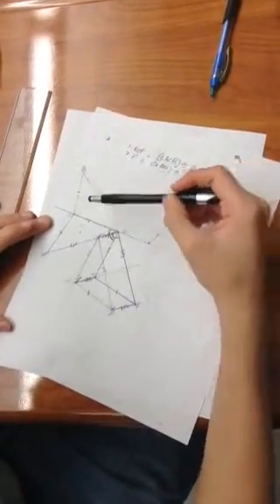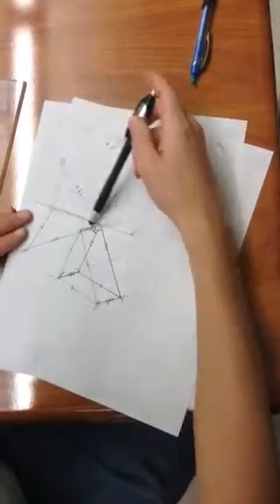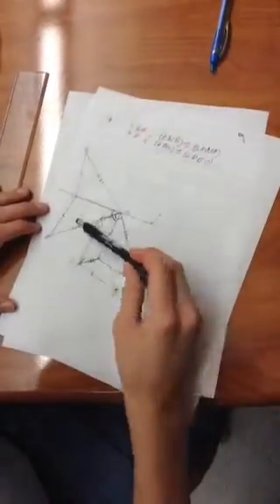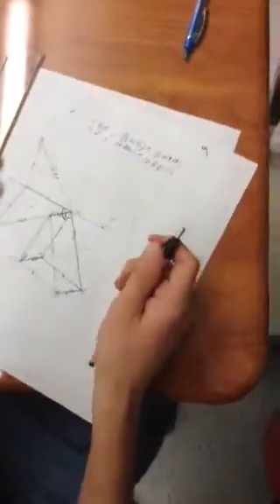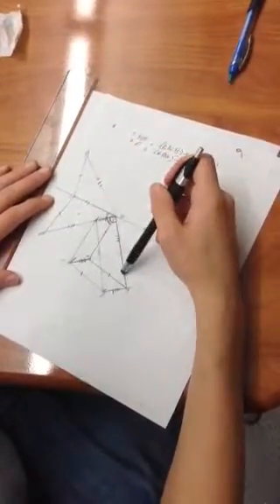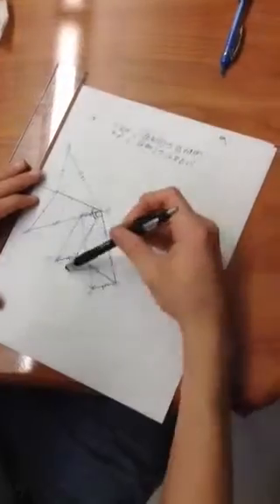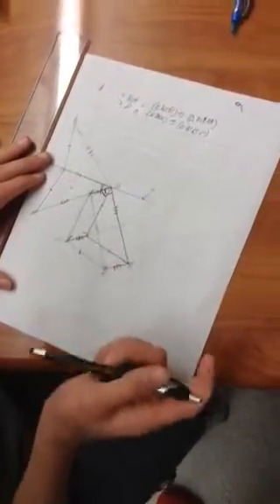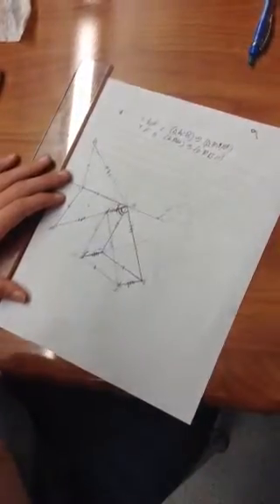How to map pre-image the image in three easy steps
Mr. Collins geometry honors class.